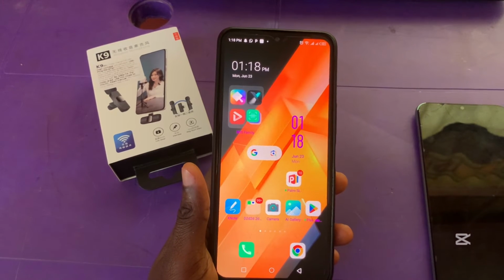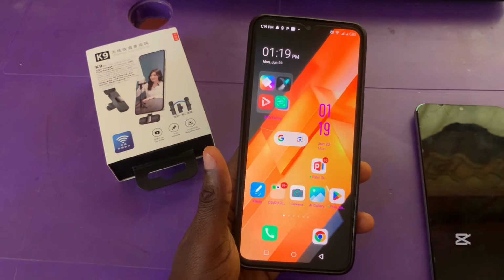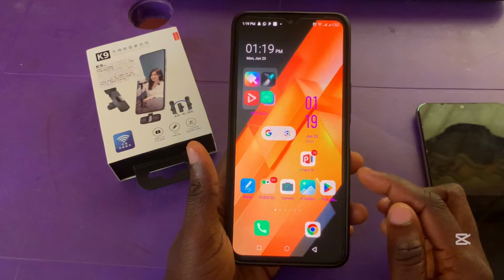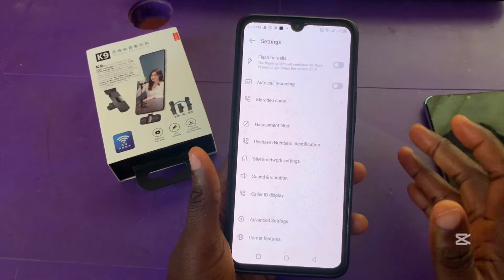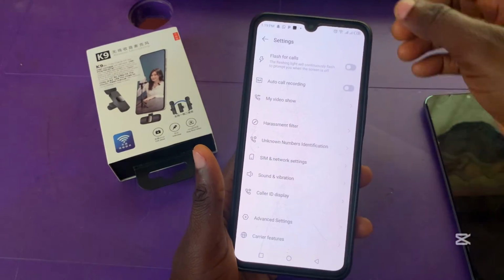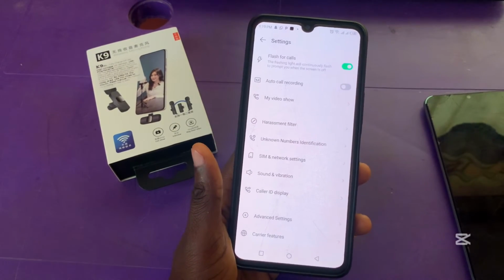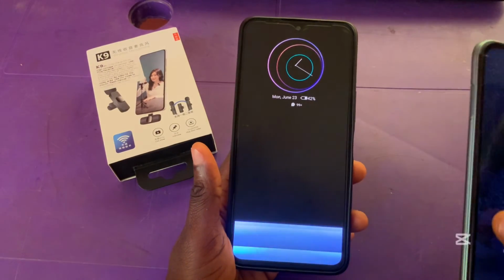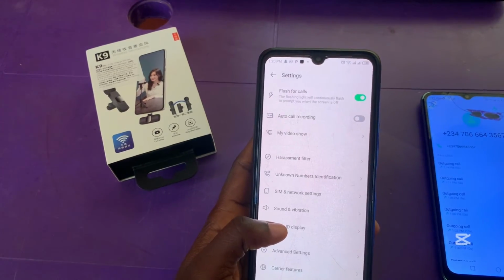How To Turn On Flash For Calls On Android Phone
In this video, I explained into details on how to turn on flash for calls on android phone, if you find this video so helpful subscribe to my channel and share with more people to benefit from it, turn on notification bell for more updates.